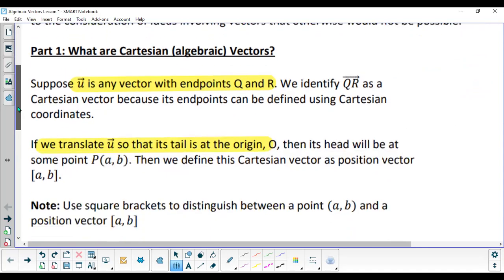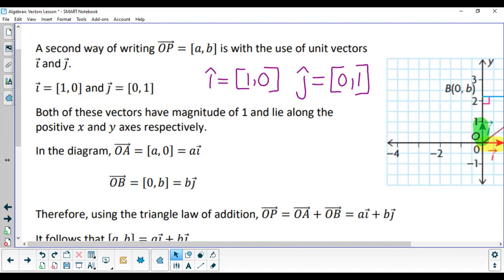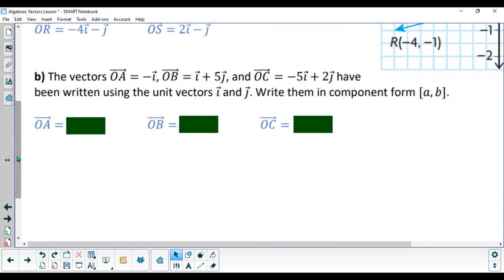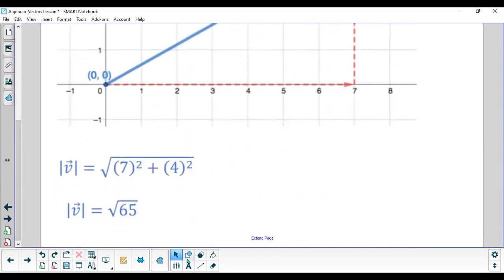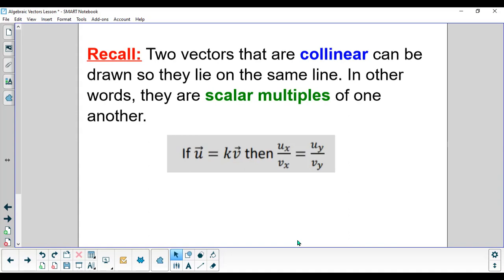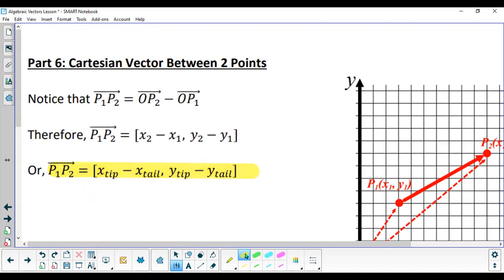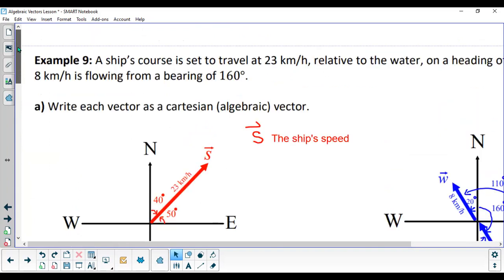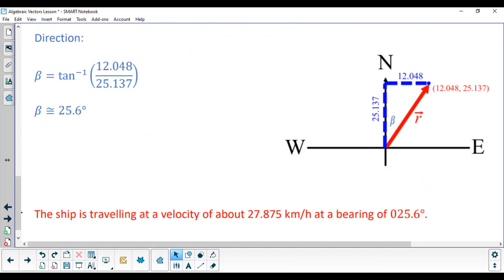MCV4U Unit 4 Algebraic Vectors